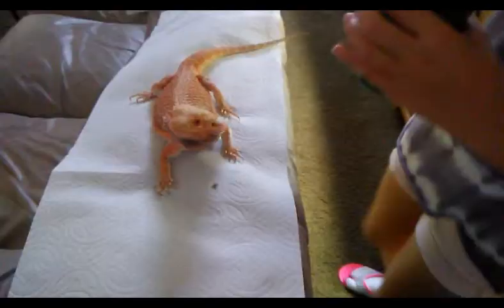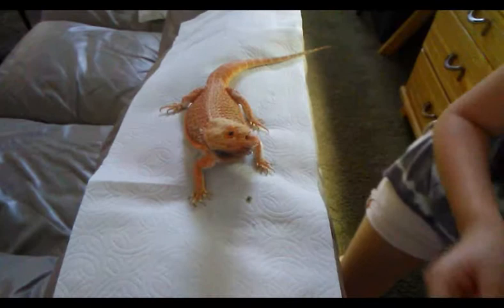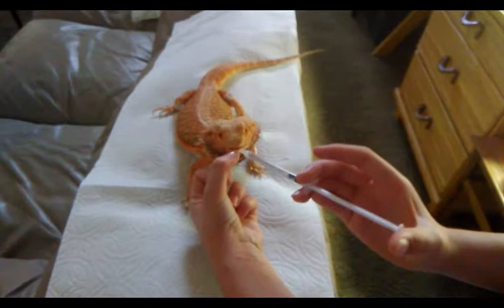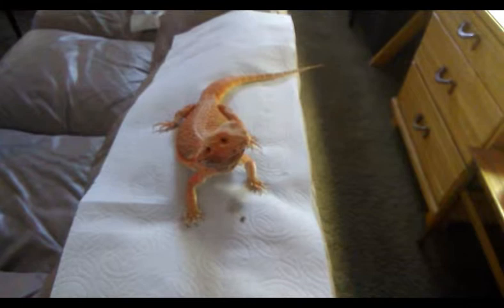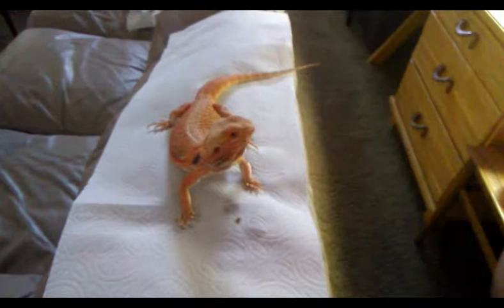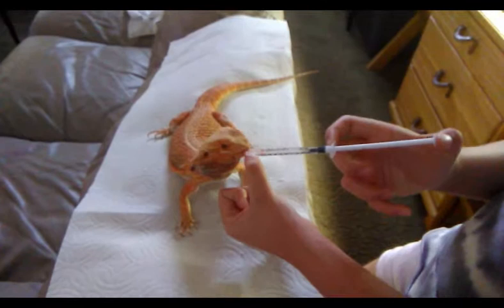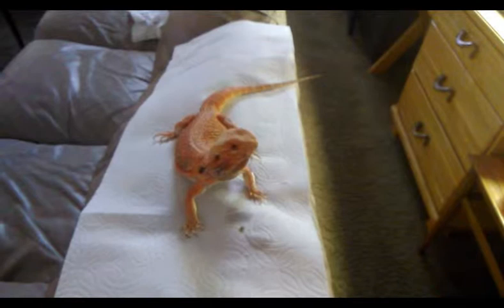Assist Feeding My Bearded Dragon Some Water and Some Dubia Roaches!!!!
Hey Wizzy fans! This is why I am assist feeding my bearded dragon: She picked up an illness that makes her not want to eat. It is recommended from my vet that we assist her that much food 3 times every week until she gets better. That is why I did not post on this channel! If you want to see videos by me DAILY, follow this link!
Bye Wizzy fans!!!